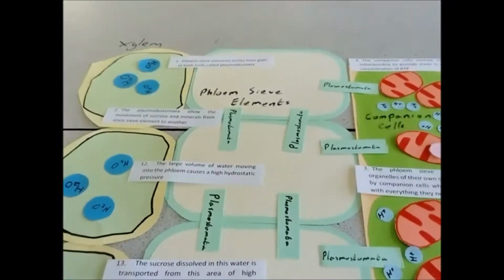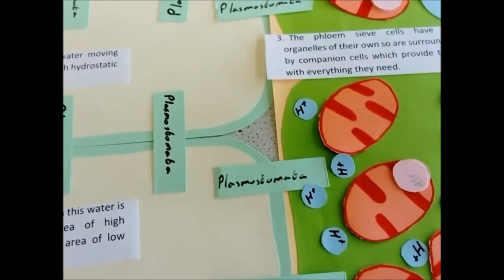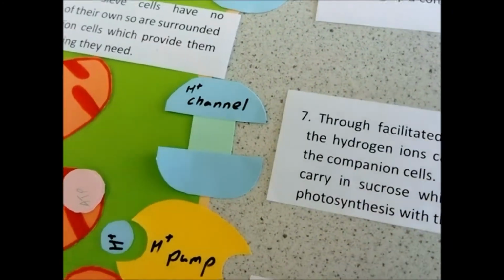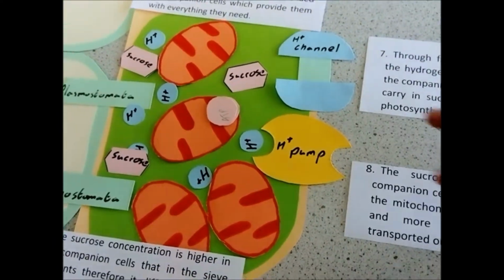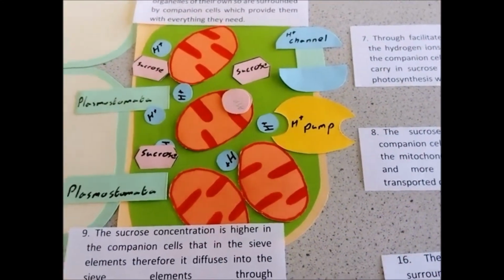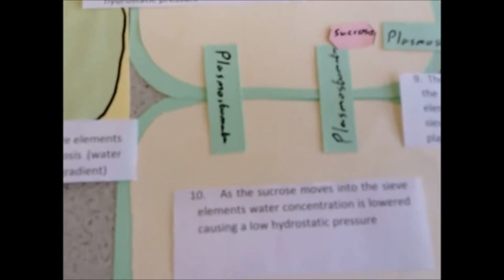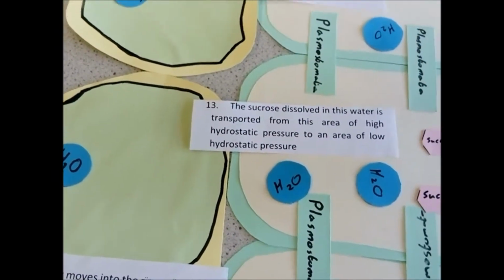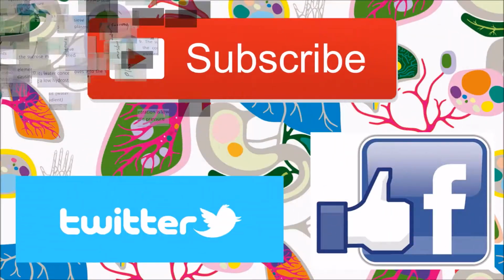AS Biology Daily Revision Task 83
A video to outline today's daily revision task